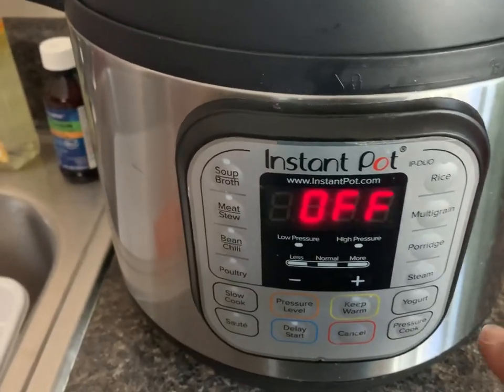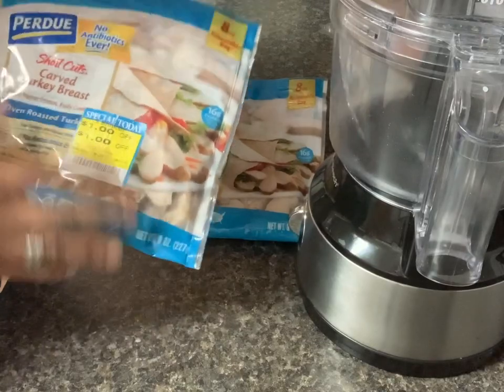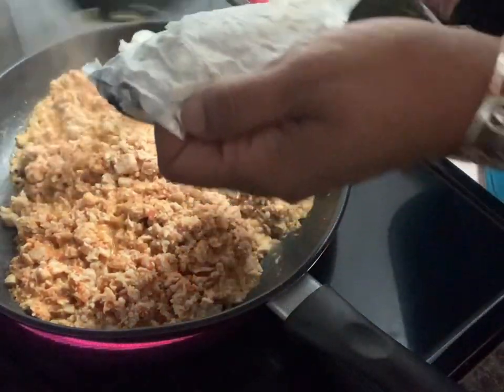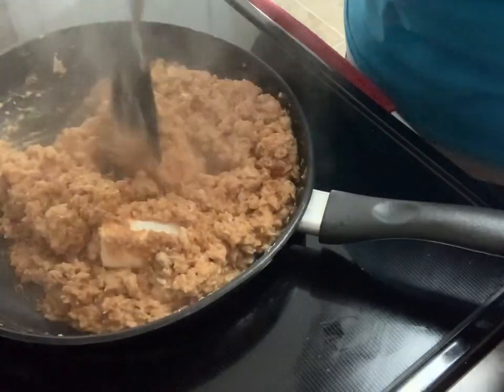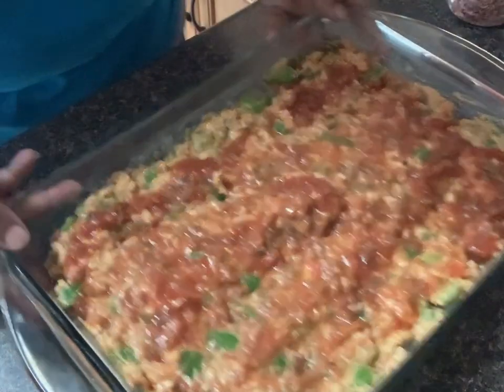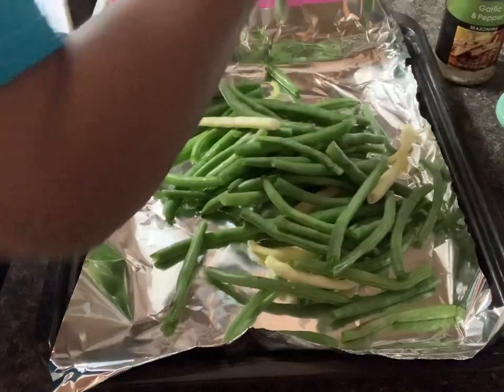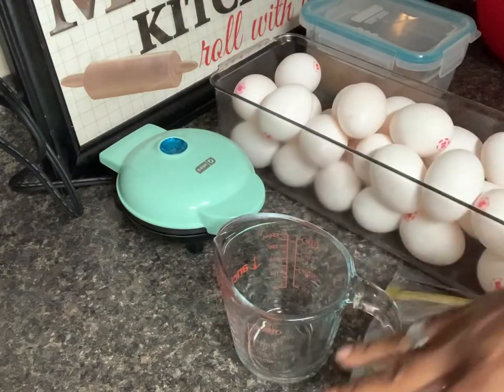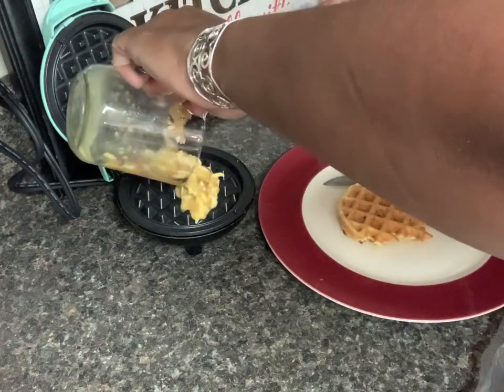Meal Prep For the Week Ahead || October 17 || Keto Meal Items || Keto Lifestyle Cooking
Hey everyone.  The kids (Jaxon) and I are working on some cooking ahead in order to have meals ready for the next few days.  We did our very best and hope you enjoy hanging out with us in our kitchen.  Thank you all so much for stopping by and for your continued support.  Many blessings. XX

Musician: LiQWYD

Drop us a line here:
Shakema 1mom